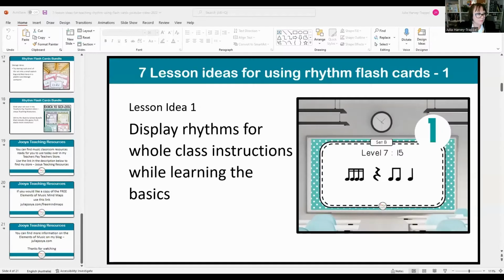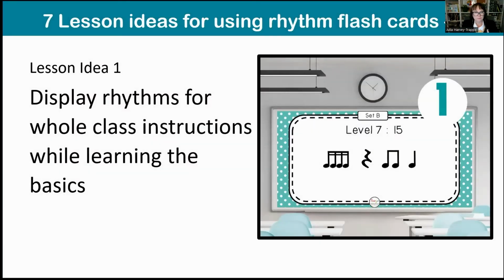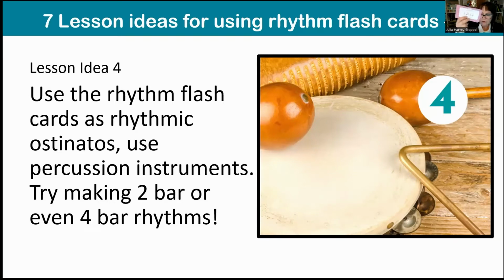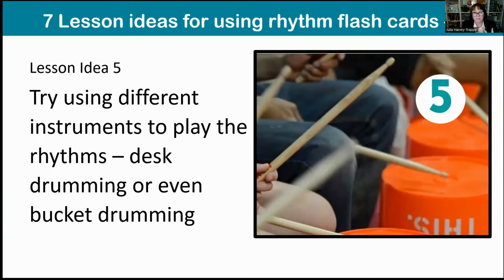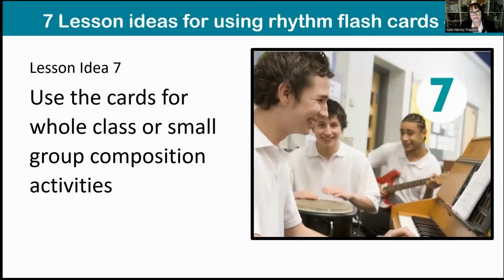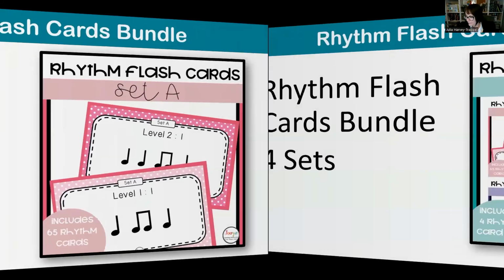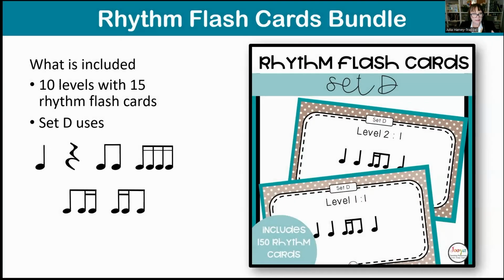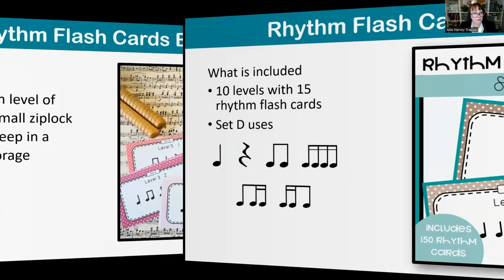7 Fun Lesson Ideas for Teaching Rhythms with your Music Classes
7 Fun Lesson Ideas for Teaching Rhythms with your Music Classes

Teaching rhythms to your students doesn’t have to be boring, in fact it can be the best part of any lesson if you use some of the ideas that you are shown in the video.

These rhythm lesson ideas have been classroom tested and will engage even the most reluctant class members.

Some lesson ideas to use these Rhythm Flash cards include
1. Display on your whiteboard for whole class instruction
2. Use a rhythm lesson warm up or lesson cool down activity
3. Try having students take turns playing the rhythms, why not try having students be the rhythm leader for the lesson!
4. Use several of the rhythms to play ostinatos on your classroom percussion instruments
5. Use for desk drumming or bucket drumming lessons
6. Use for djembe drumming lesson – this is my personal favorite way!
7. Print the cards out and have students use them to create and perform compositions in small groups – perfect for assessment!

You can grab your own set of these Rhythm Flash Cards over in my Teachers Pay Teachers store – Jooya Teaching Resources.

Or if you want to save some money, why not grab the Back to School Music Bundle!